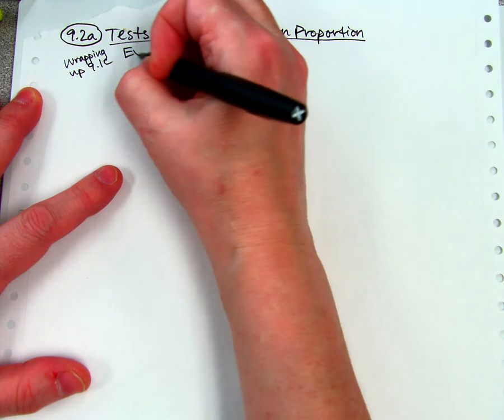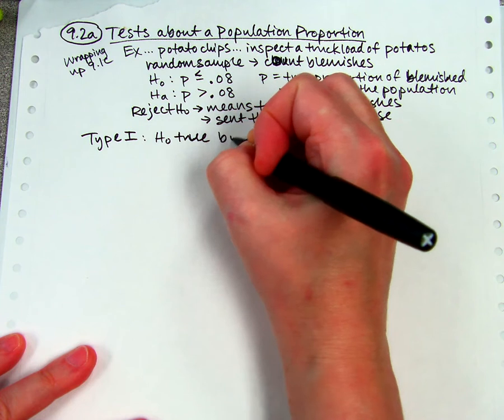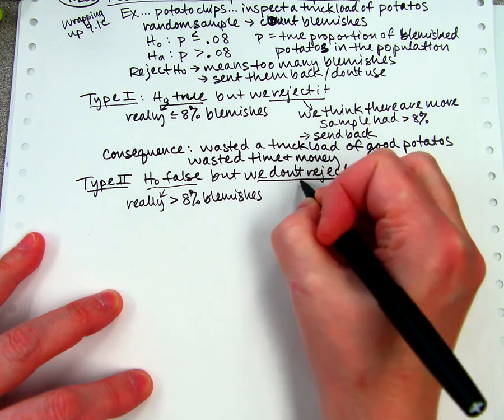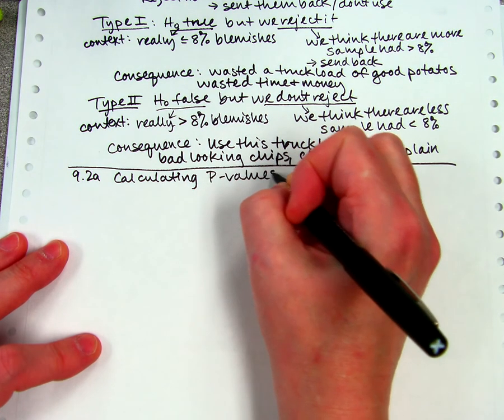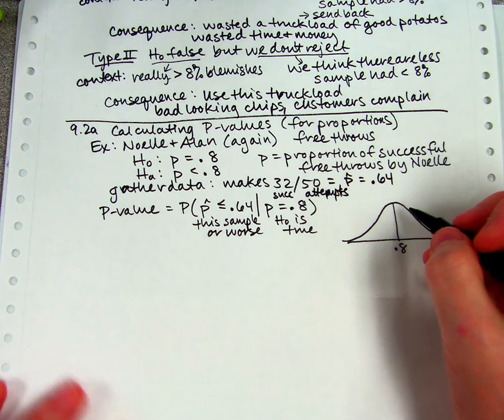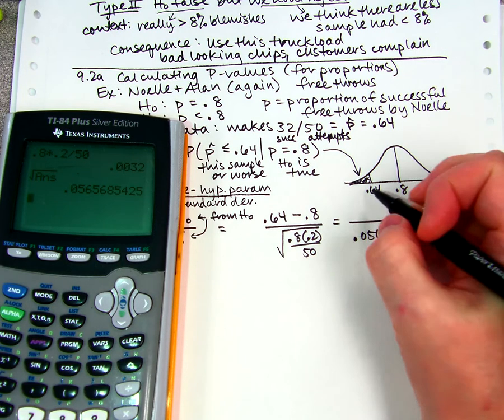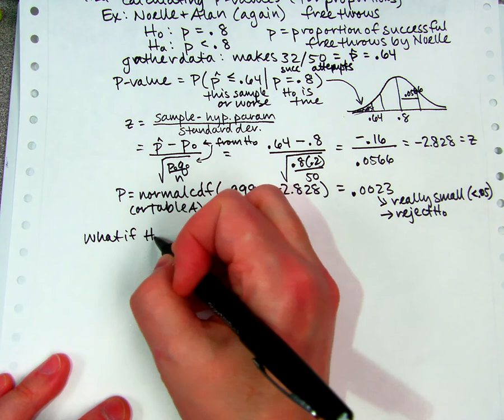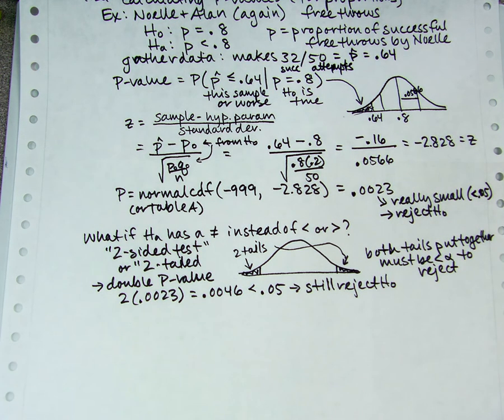Stats notes 9.2a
AP Stats Lesson 9.2a Tests about a Population Proportion